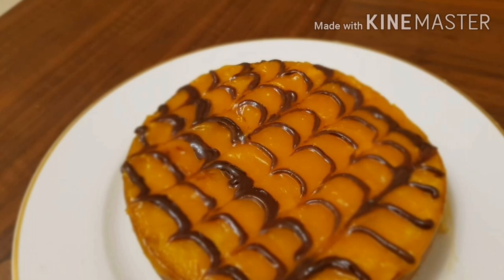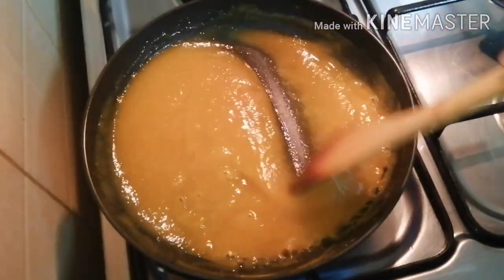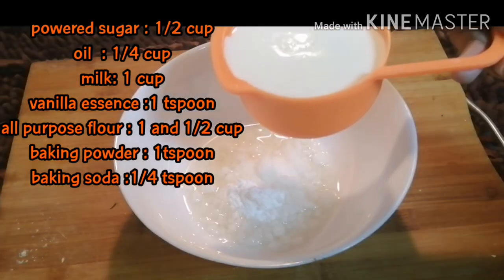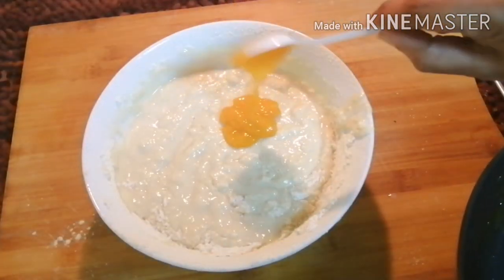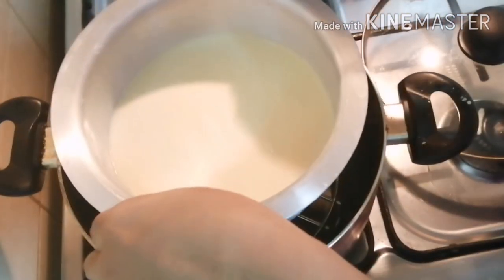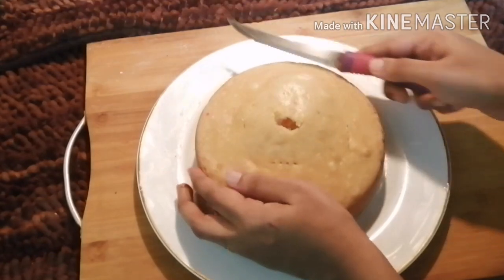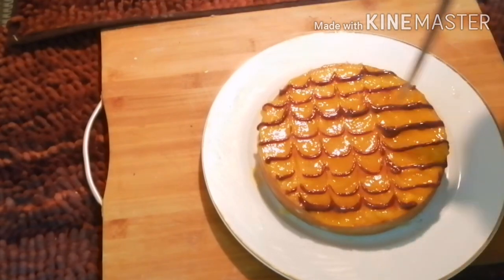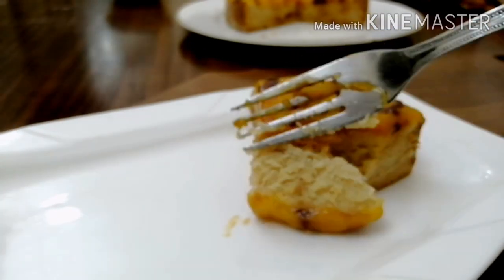Mangocake/mangocake recipe without oven/butter/egg/beater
mango glaze
mango : 1

for making batter.
all purps flour :1 and 1/2
powdered sugar:1/2 cup
oil  :1/4
milk :1
vanila essence:1tspoon
baking powder:1 tspoon
baking soda: 1/4tspoon

mango pulp= 4 tspoon

 കേക്ക് ഉണ്ടാക്കുമ്പോൾ പാൽ room temp  ആയിരിക്കാൻ ശ്രദ്ധിക്കുക.